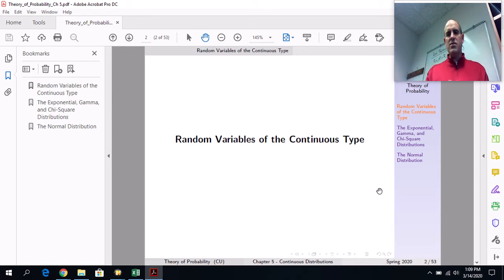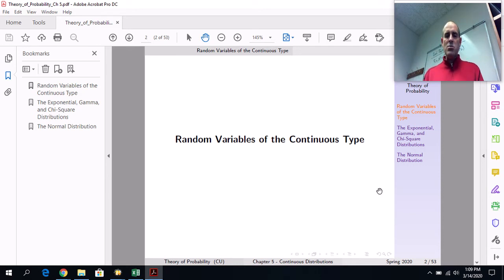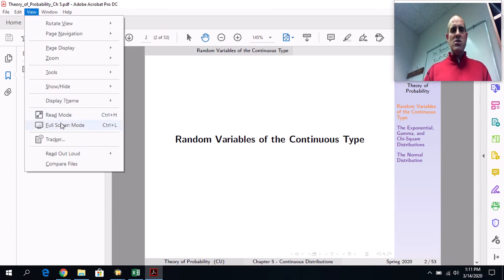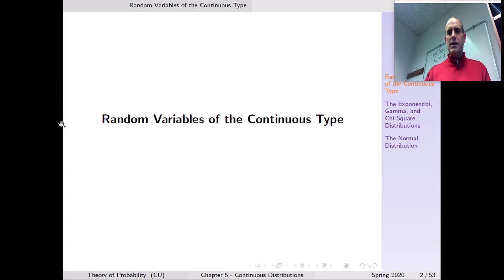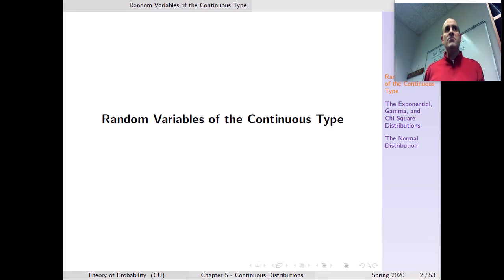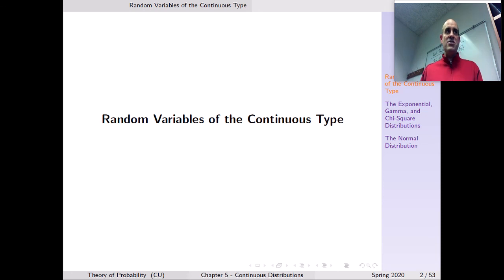3 16 2020 Lecture Part 1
Intro to Continuous RVs